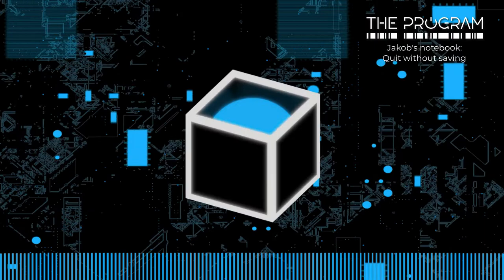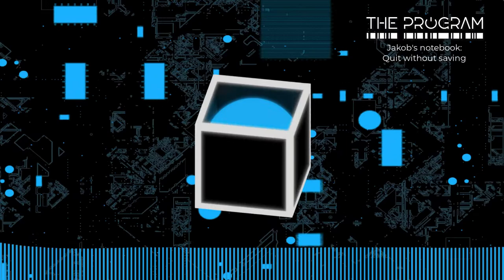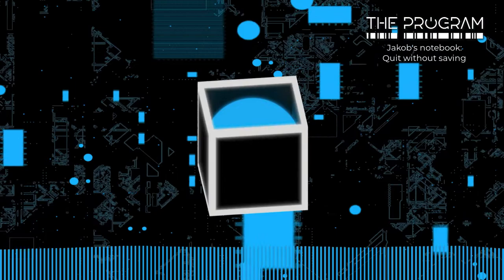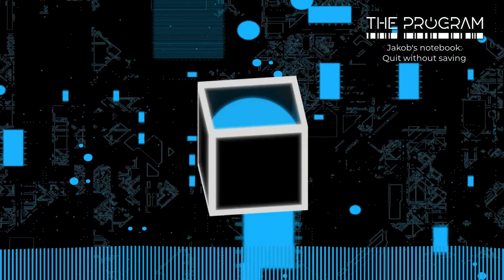Ep 12 of The Program: Jakob's notebook: Quit without saving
A short story written by the late sci-fi author Jakob Miller discovered with three different endings.